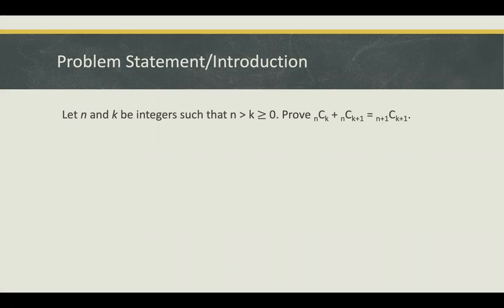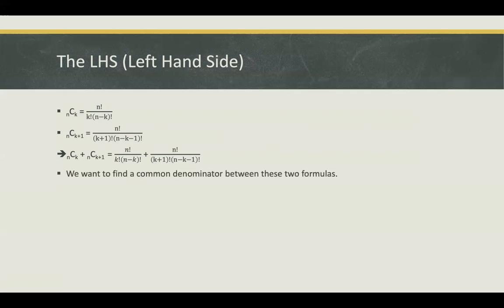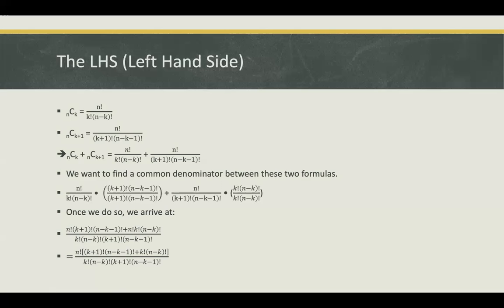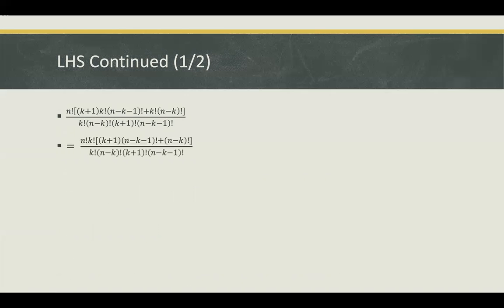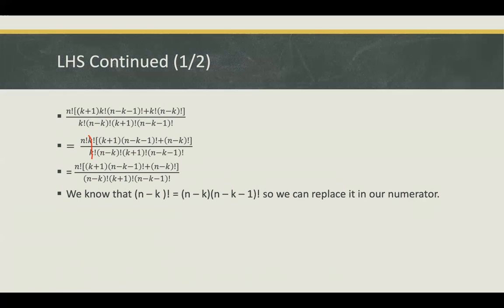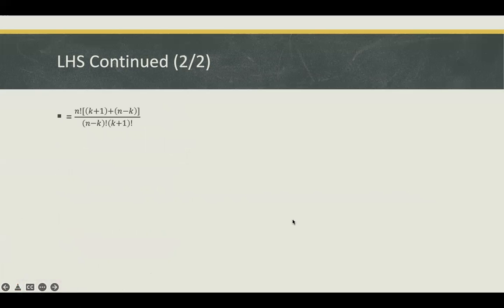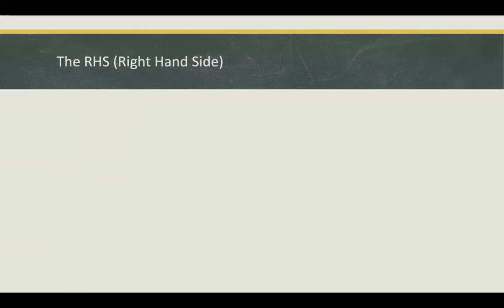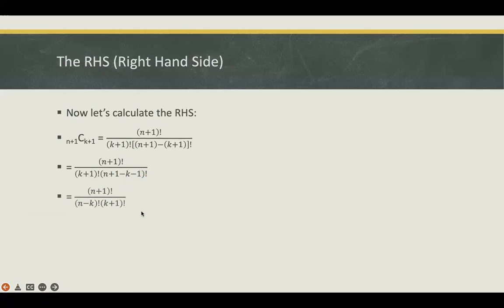MAD3107 Video Presentation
This is my video presentation for MAD3107 for Professor Maky Manchola.